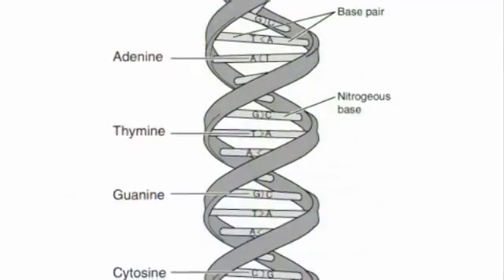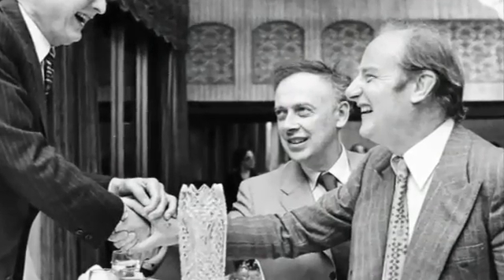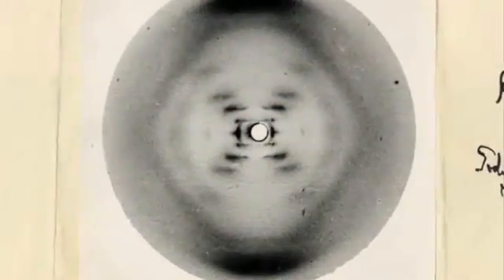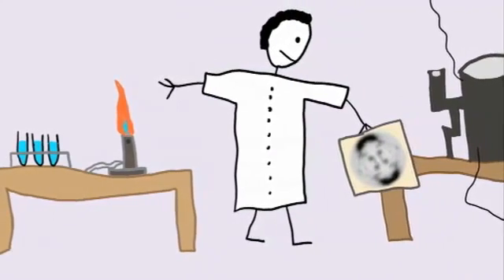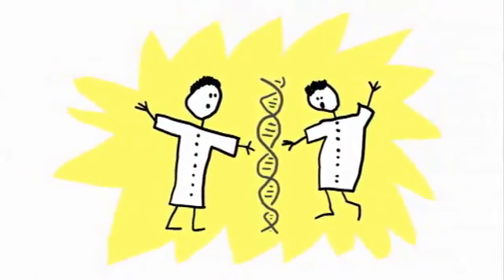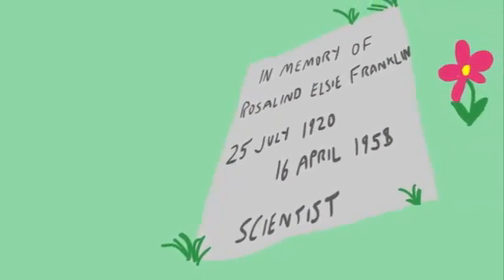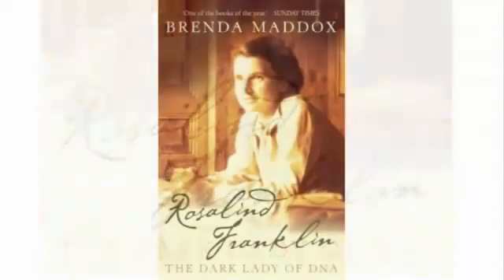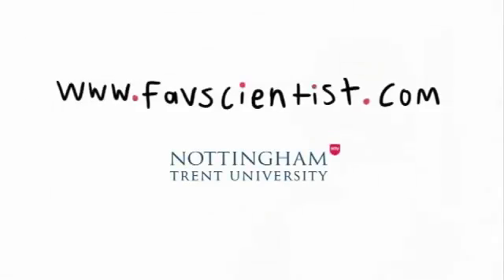Rosalind Franklin My Favourite Scientist YouTube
Rosalind Franklin kimdir? Neden Google Doodle oldu - izle
25 Temmuz 2013 - Perşembe 00:15 - Net Gazete
Google'dan Rosalind Franklin'e özel doodle...
Kayseri'de tren otomobili biçti
İspanya'da büyük tren kazası

Rosalind Elsie Franklin (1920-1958) DNA, virüs, kömür ve grafitin yapılarının anlaşılmasında büyük katkılarda bulunan İngiliz biyofizikçi ve kristallografçısı. En çok Watson ve Crick'in DNA'nın yapısını keşfetmelerinden önce yaptığı X ışını kırınımı çalışmalarıyla ve öne sürdüğü hipotezlerle tanınmıştır. Daha sonra ise tütün mozaik virüsü ve polio virüsler için yaptığı araştırmalarla dikkat çekmiştir. 1958'de zatürre ve takiben karsinomatozis ve yumurtalık kanserinden hayatını kaybetmiştir.
BİLİM ÇEVRELERİ KABUL EDİYOR
Rosalind Franklin, 37 yaşındayken kanser nedeniyle yaşamını yitirdi. 1962 yılında Watson, Crick ve Wilkins DNA çalışmalarından dolayı Nobel Ödülü alırlarken Franklin'in adı bile anılmadı. Buna, kimi çevreler ölmüş kişilerin ödüle aday gösterilemeyeceği nedenini gösterdiler, kimileriyse Franklin'in hakkının yenildiğini söylediler. Bilim çevreleri, DNA çalışmaları üzerinde Rosalind Franklin'in önemli katkıları olduğunu ve öncü çalışmalar yaptığını kabul ediyor.